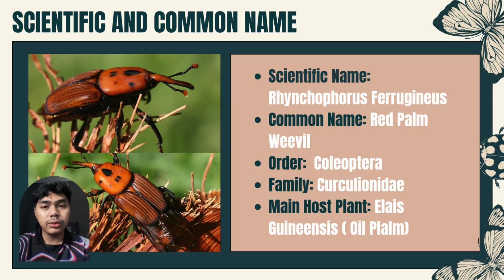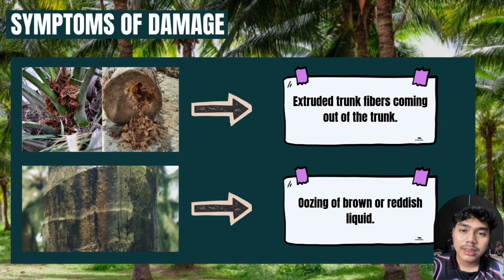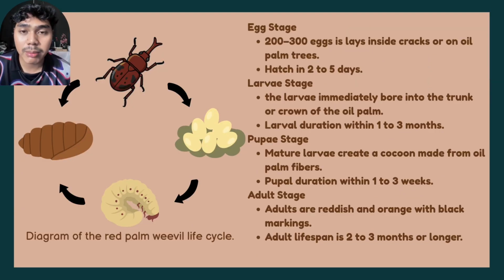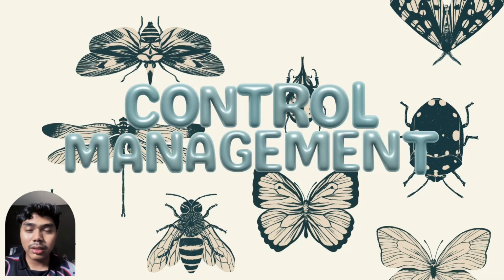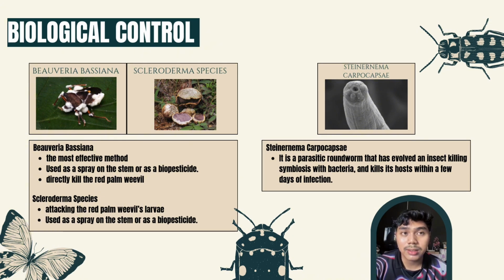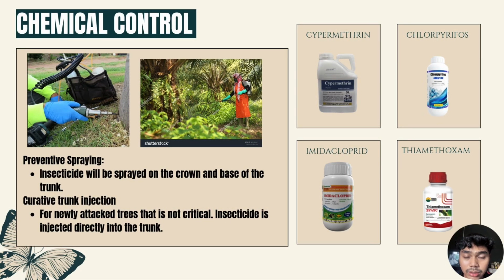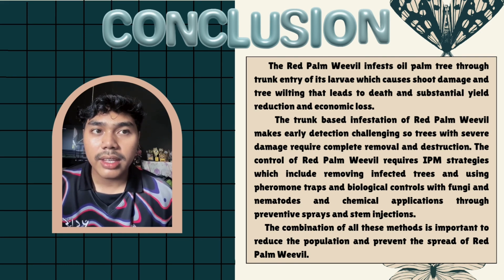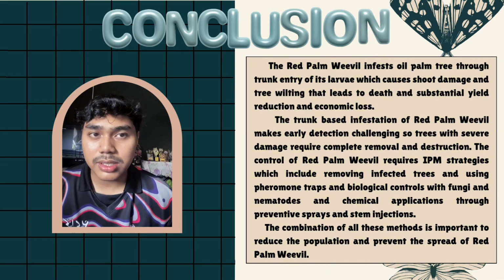VIDEO PRESENTATION-AGR 464